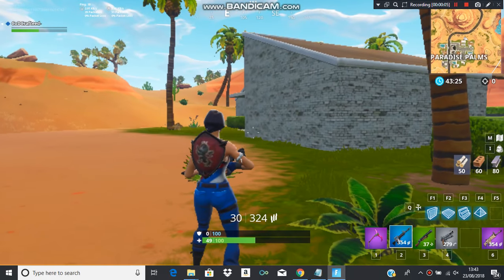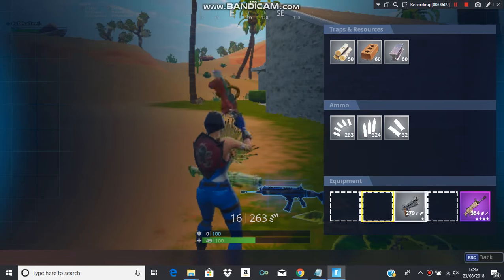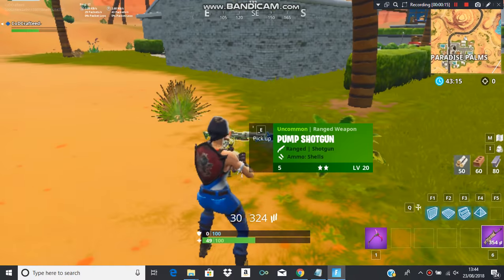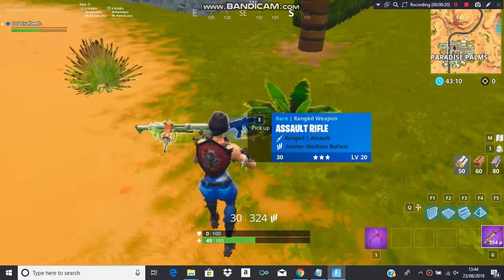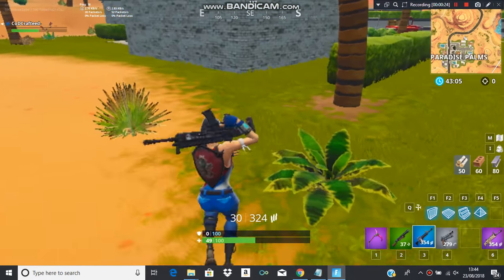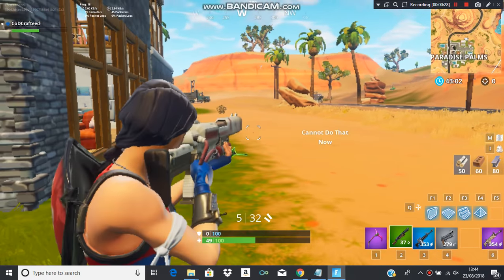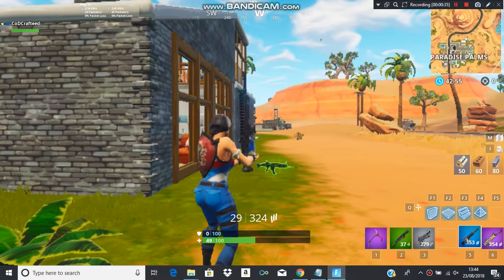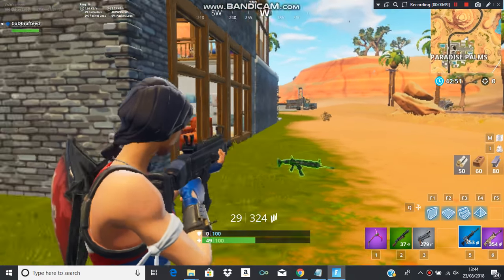FORTNITE HOW TO GET CUSTOM SKINS *AFTER PATCH*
I forgot to show what modded outfits this includes so here is a video showing the modded outfits

Password: CoDCrafted- On YT

Note: This does work with the new V5.30 Fortnite update

The best place to find out about all the new Call of Duty Black Ops 4 and Fortnite glitches and spots. They go under the name of BO4 glitches, BO4 glitch, Black Ops 4 glitch, Black Ops 4 glitches, cod BO4 glitches. This includes wallbreaches, jump spots, out of the map glitches, duplication glitches, xp lobbys, gun glitches, unlimited supply drop glitch, unlimited glitch, free supply drops, emblem glitches, war mode glitches, headquarters glitches, zombies glitches, private match glitches and many more!